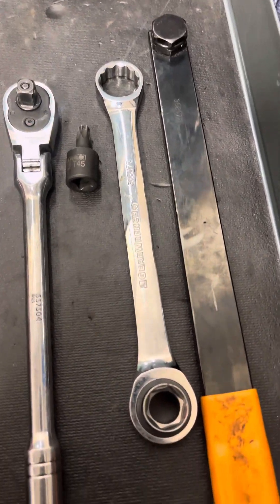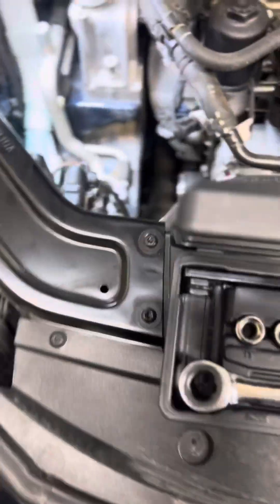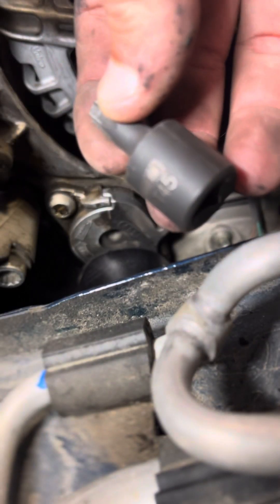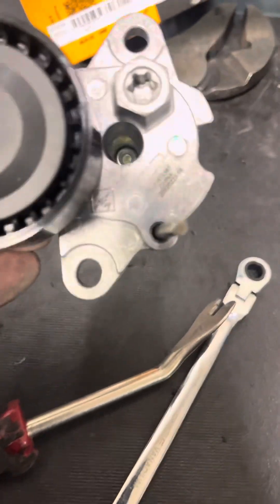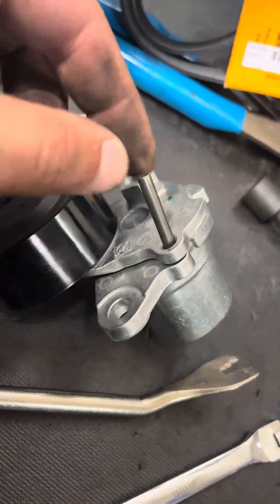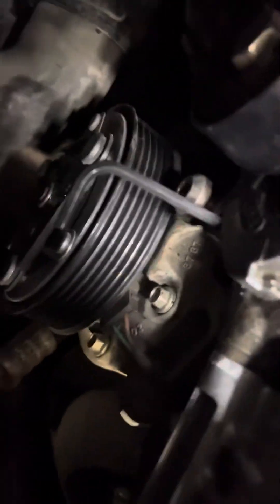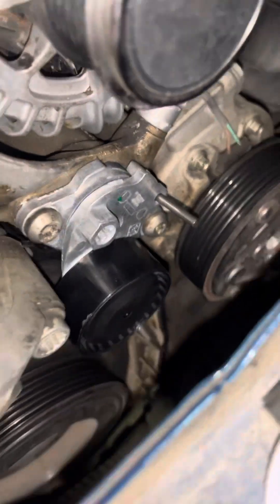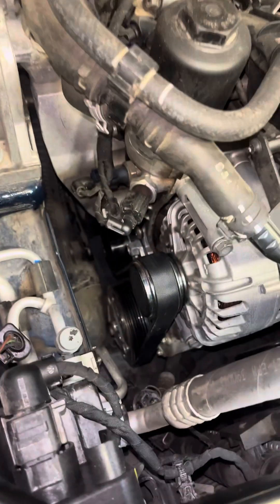How to Replace Serpentine Belt Tensioner 2018 VW Passat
Why watch the other guy’s intro and listen to their life story for 20 minutes before they show you how to replace the serpentine belt tensioner on a 2018 VW Passat. No intro, straight to the point.
Love - Mike the Mechanic